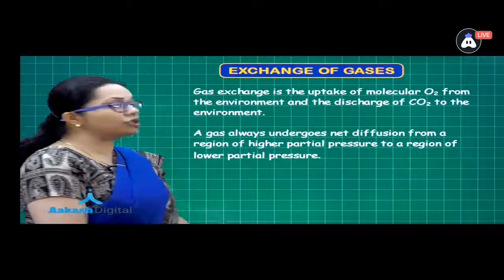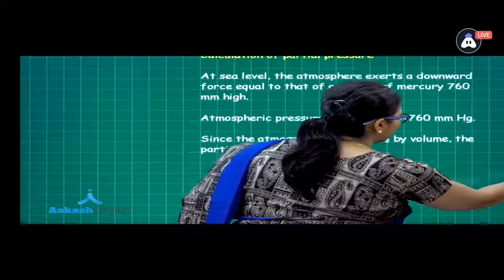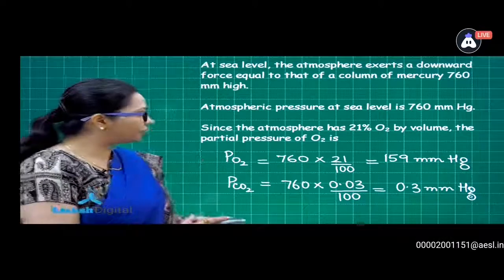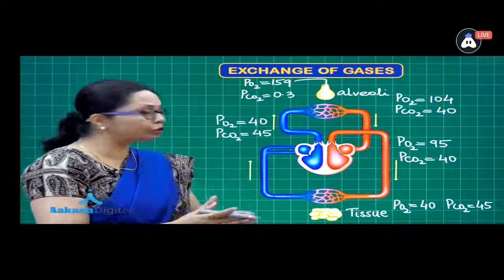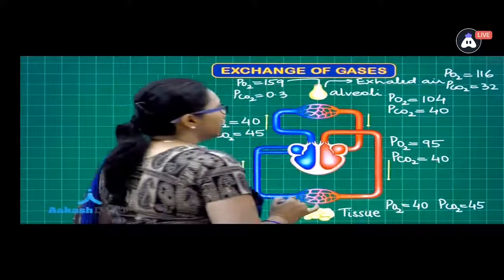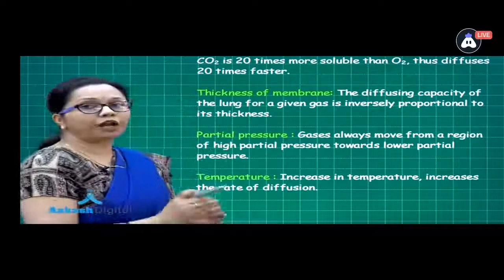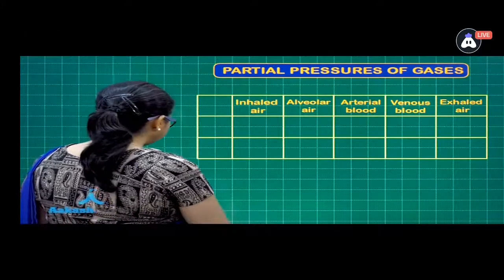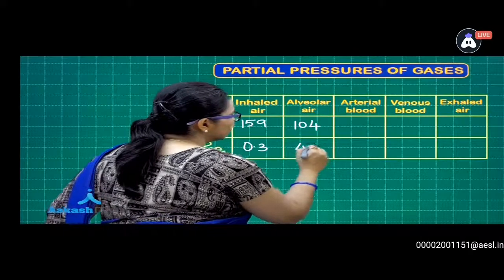Process of Respiration contd. || Class XI Premium NEET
4.3 Process of Respiration contd.
• Exchange of gases
• Transport of gases part-1
• Transport of gases part-2
• Transport of gases part-3